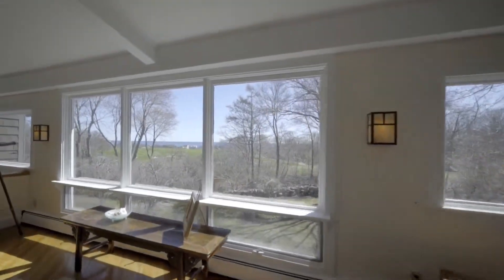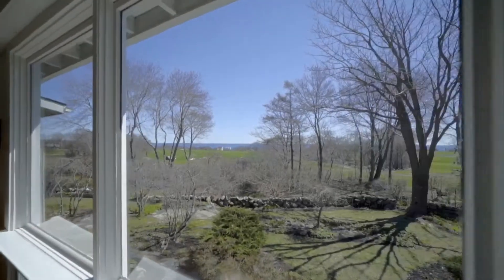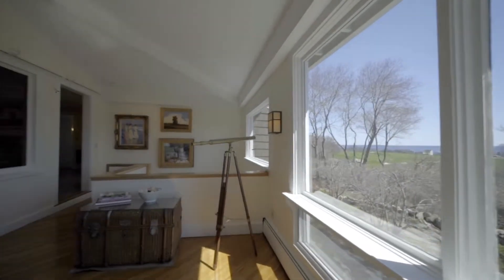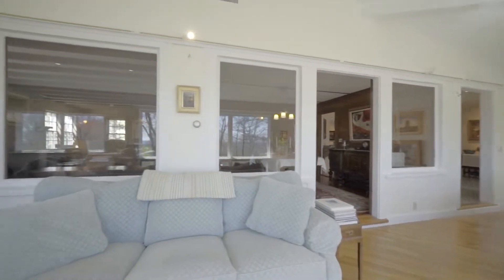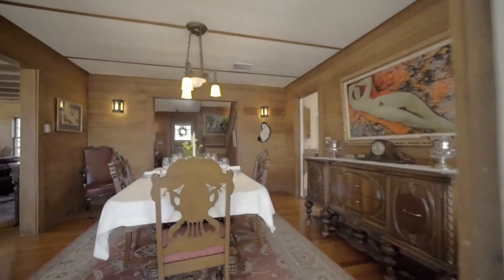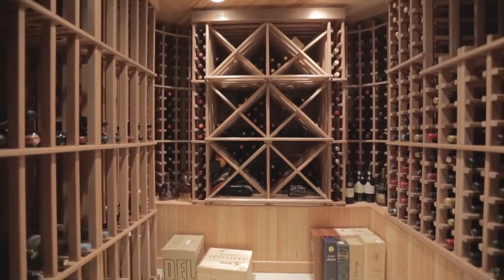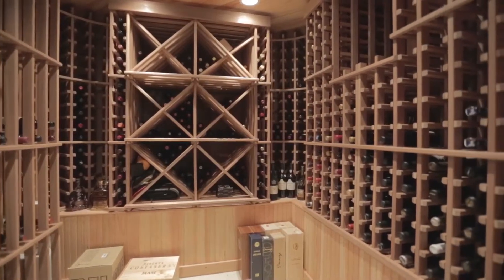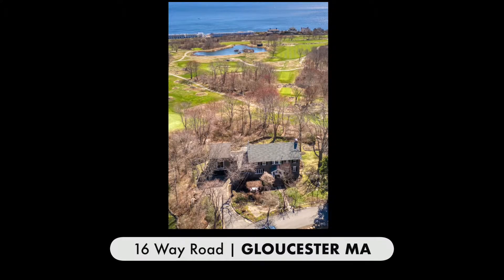16 Way Road Gloucester MA 01930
Graciously situated in an elite enclave in E. Gloucester, vintage Craftsman home offers an uncommonly private location, steps to our world famous back shore, Good Harbor Beach and Bass Rocks GC. This unspoiled Craftsman home is welcoming & hospitable beginning in the sweet gum paneled foyer and fireplaced living rm with its southern pine hardwd fls, to the 600 bottles, temperature controlled wine room in the cellar. Your everyday life will be filled with views of the blue sparkling horizon of the Atlantic, vibrant greens of the golf course and the understated charm of established perennial gardens. The separate entry, home office is truly like sitting outdoors while you work - light filled & serene. The generously proportioned art studio (25*19) offers both north and east facing windows and a storage loft. The master suite with an ensuite bath, a sitting room and sweeping views, 2 additional bedrms, a bath & laundry rm complete the second fl. Easy access to Rt. 128 & the commuter rail.